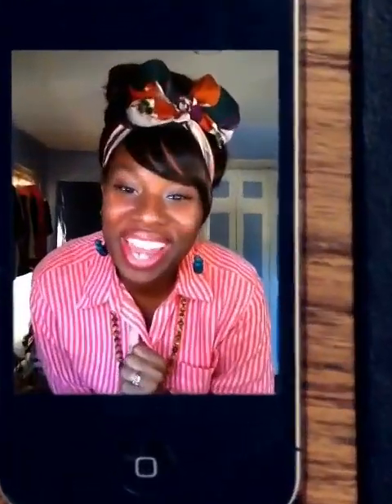Outfit of the Day: Housewife Chic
This outfit of the day makes me feel like an old school housewife. :)